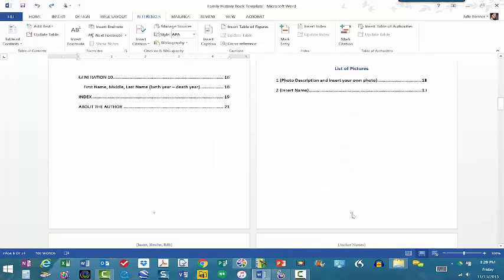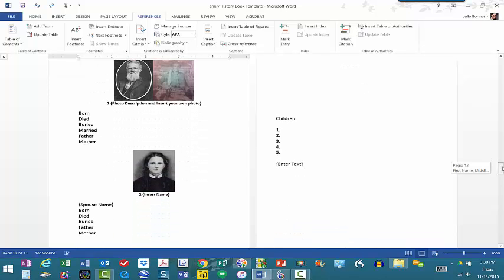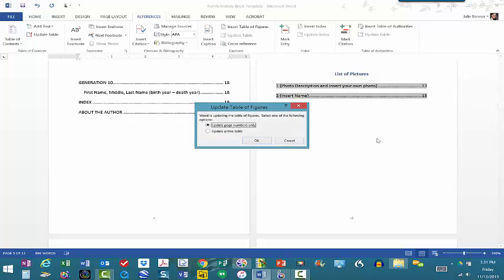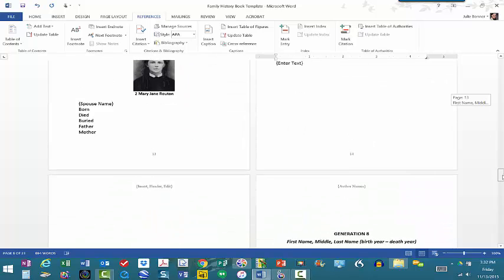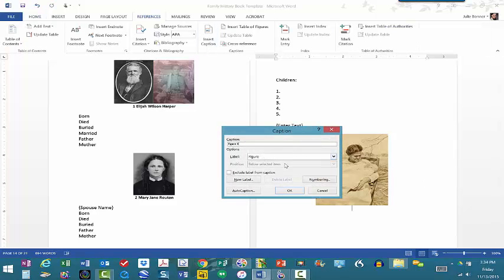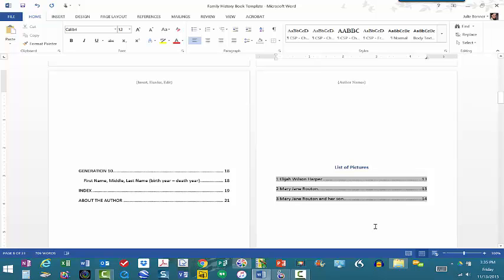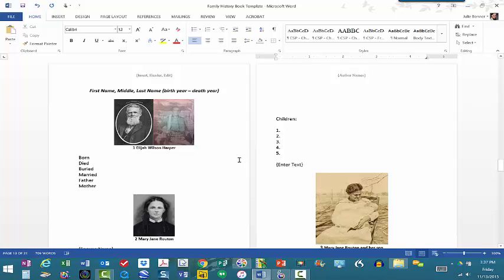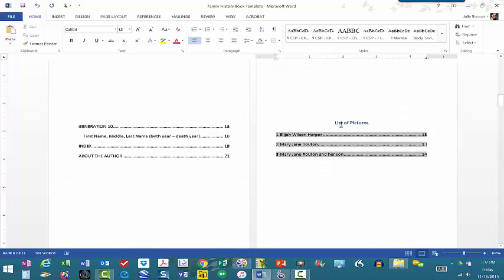How to Manage a List of Pictures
Using this template, in this video I show you how to manage a list of pictures